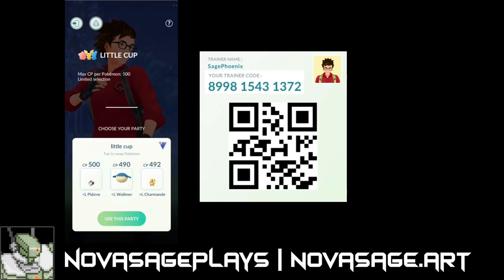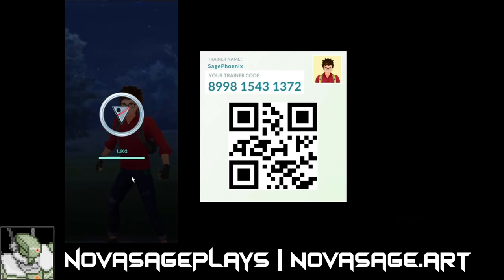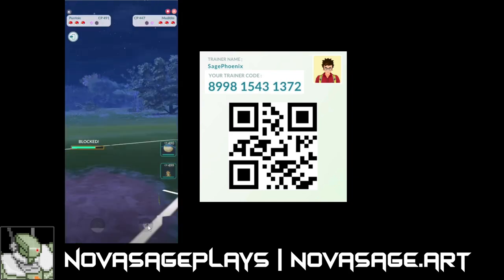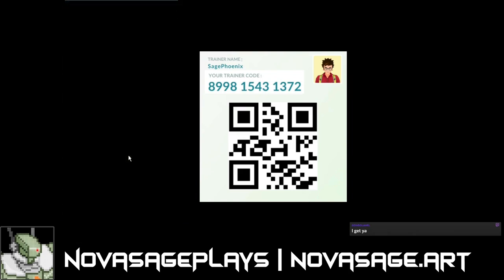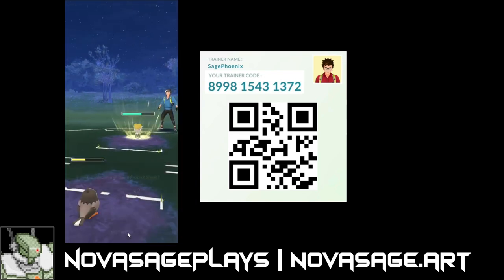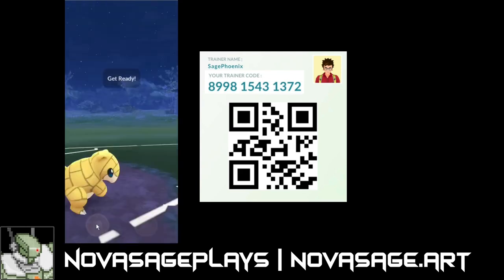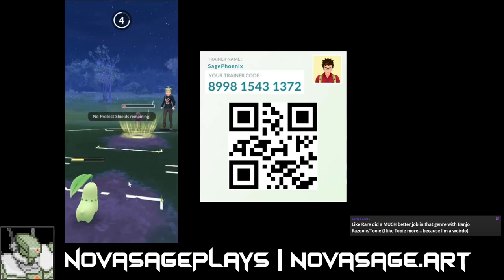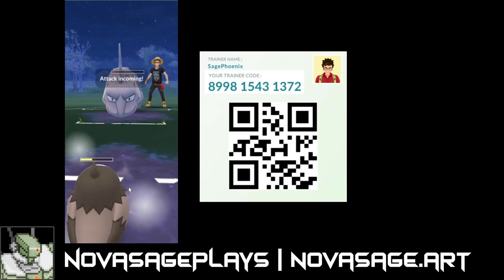Let's Stream - Pokemon Go - 004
This video is an archive of a twitch stream of Pokemon Go.